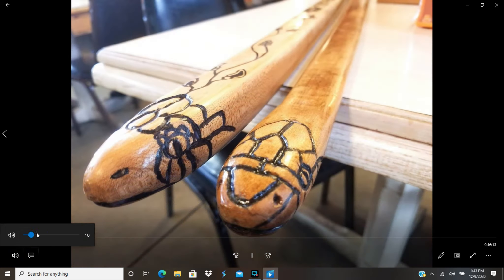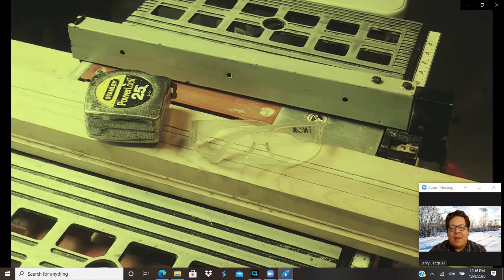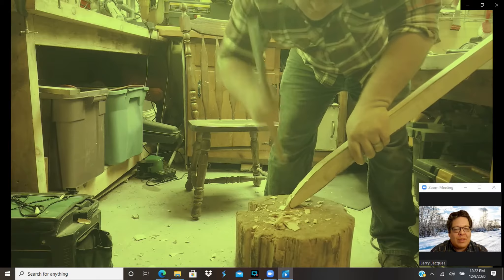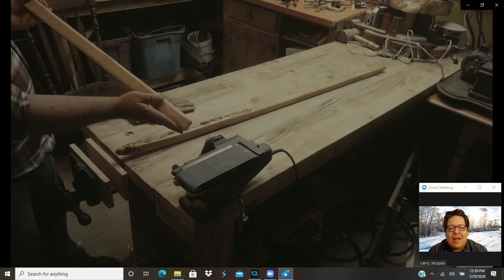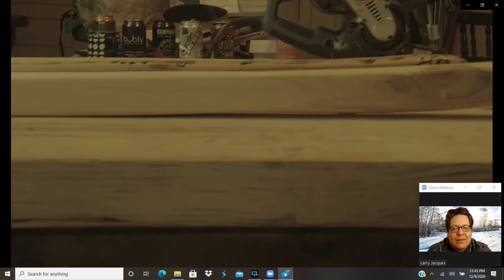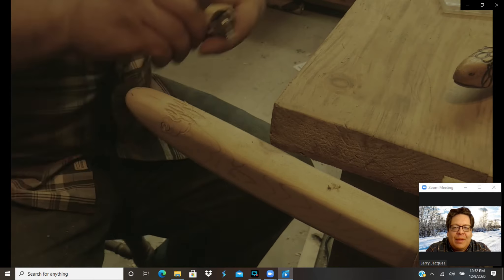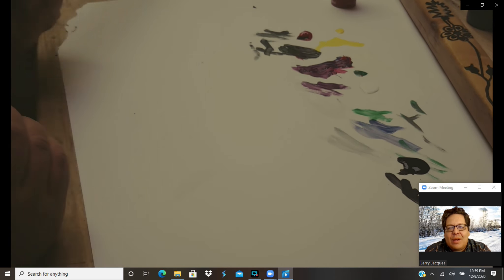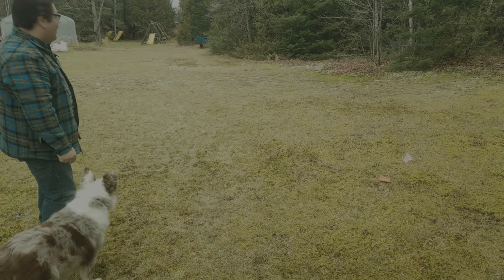How to make a Snow Snake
This video describes my process for making Ojibwe style snow snakes.  It is meant to share the techniques that I have learned and hopefully make people feel comfortable exploring their own creation of snow snakes.

Subject line: Snow Snake